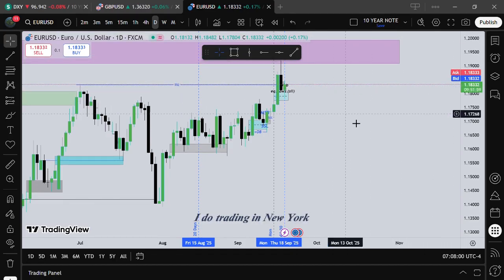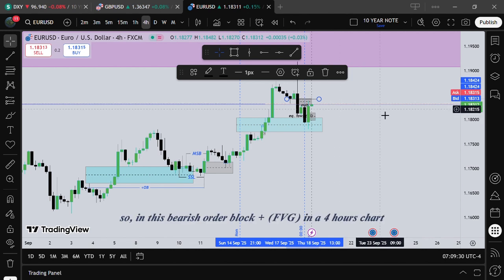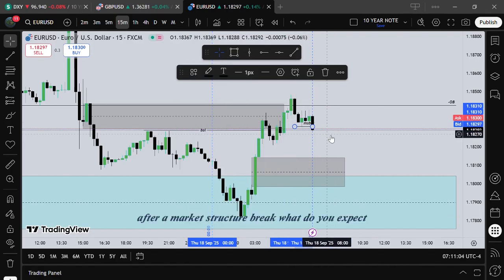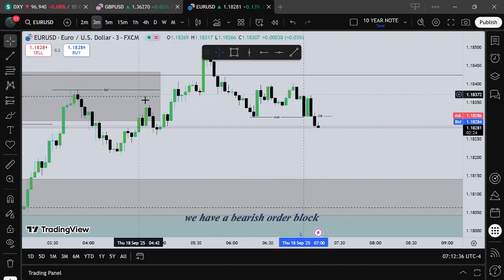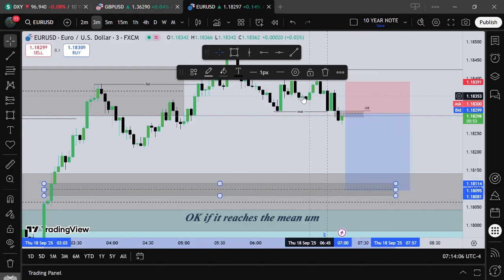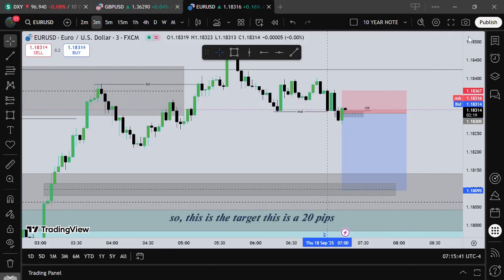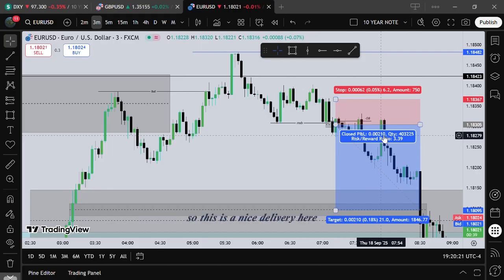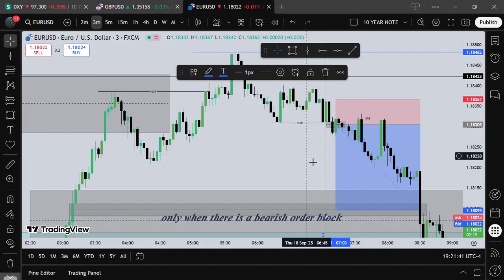Trading Made Simple: Easiest Way to Enter a Trade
In this video, I’ll walk you through a simple and effective way to take trades without overcomplicating your strategy. Whether you’re a beginner or an experienced trader, this method will help you.